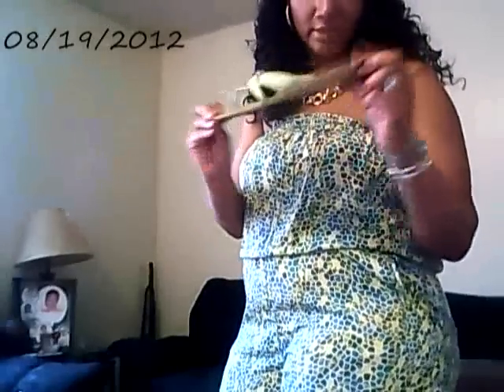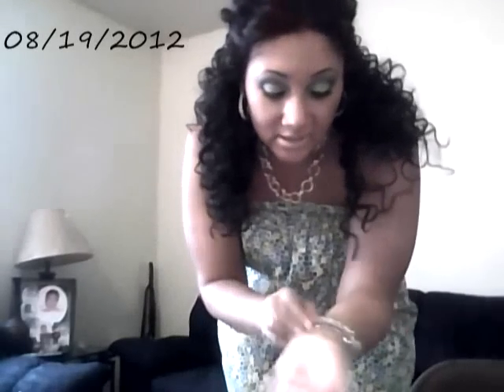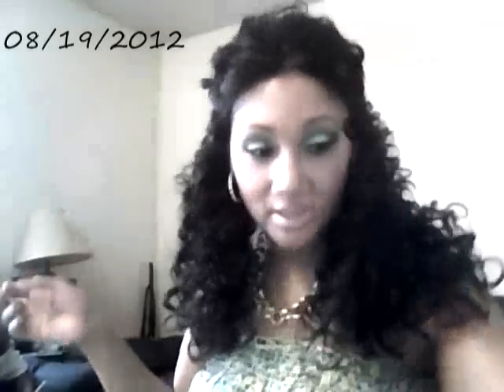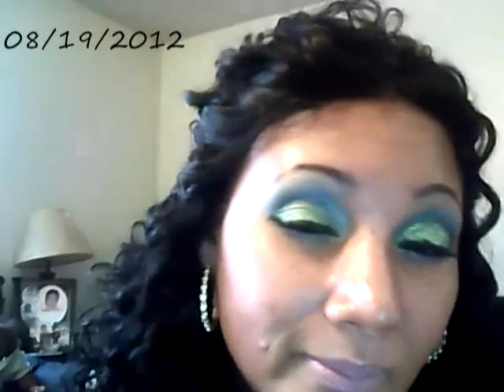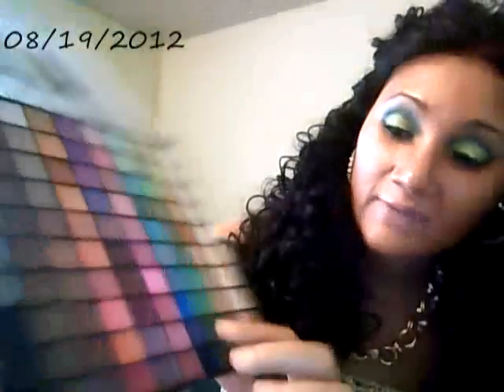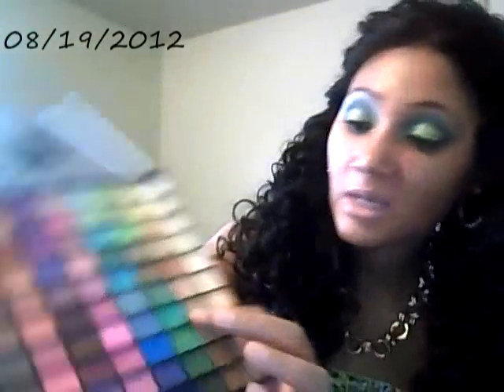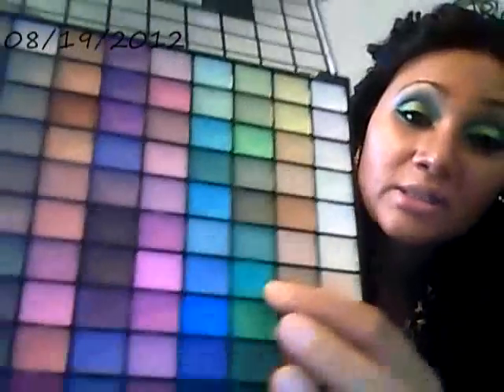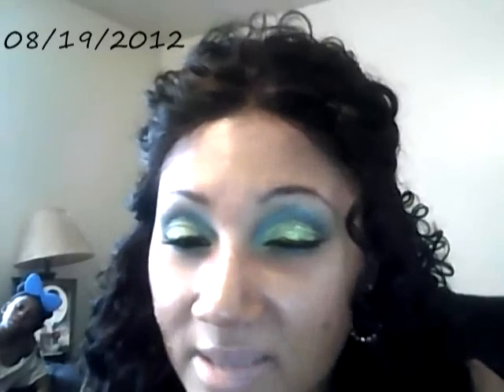OOTD LOOK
HEADING OUT TO HARLEM WEEK SEE YOU THERE !!